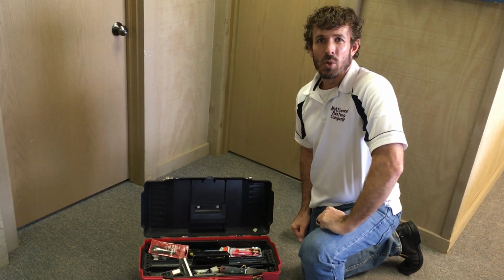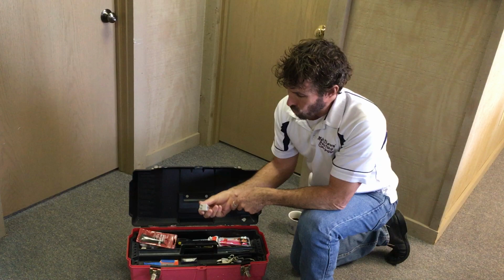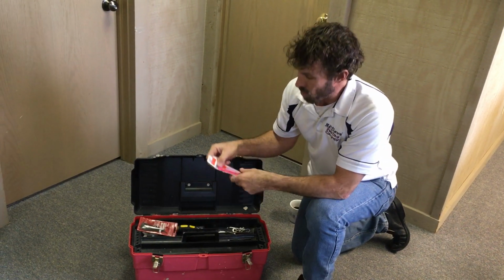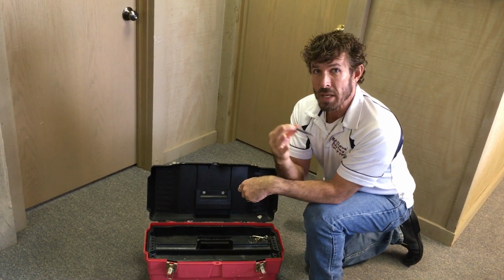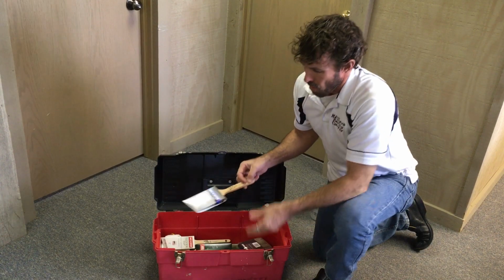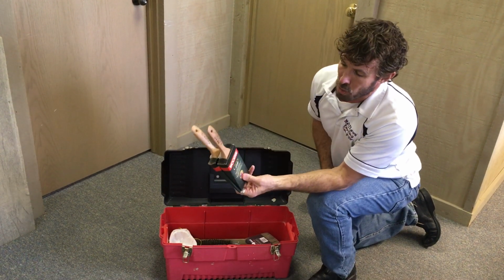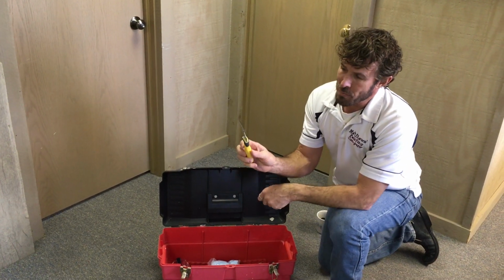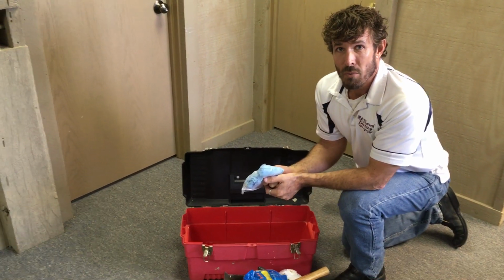Basic Tools For Professional Painters- Warsaw, Syracuse, Columbia City, Leesburg and Goshen Indiana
Basic Tools For Professional Painters

Matthews' Painting Company, LLC
8055 E 500 N
Leesburg, IN 46538